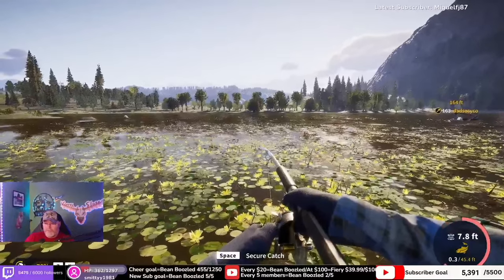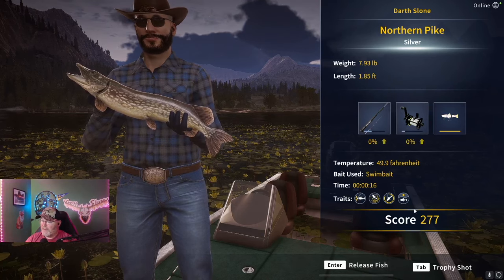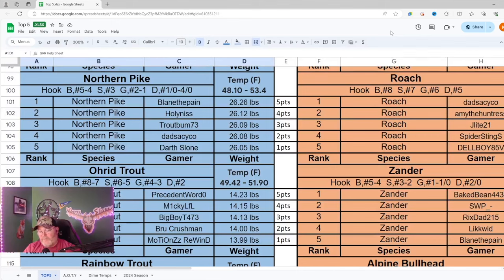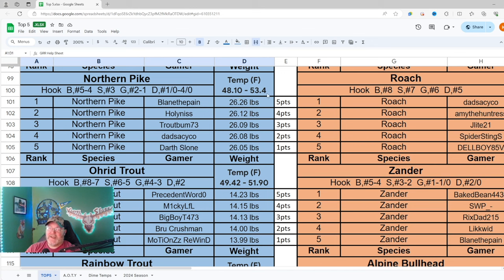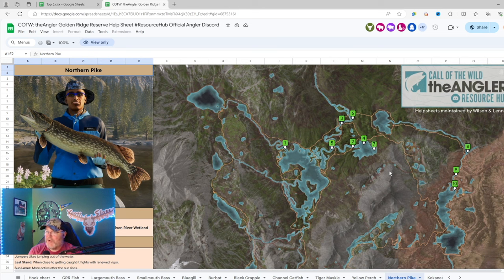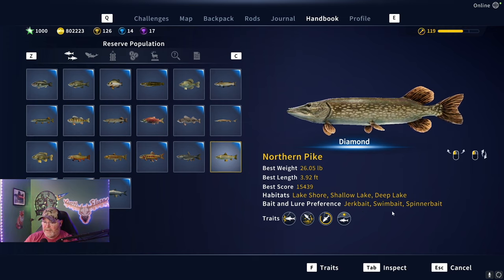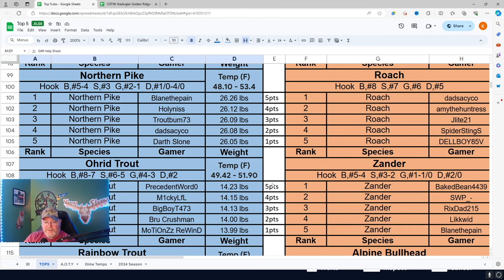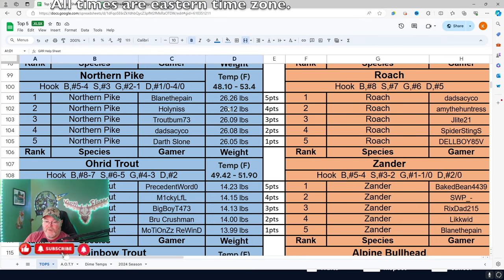Golden Ridge Northern Pike Diamond Guide -the Angler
I am an official partnered Call of the Wild Content Creator.  This video is a guide to help you catch the northern pike diamond on Golden Ridge.

Darth

Saturdays  TBD
Sundays 8=11am eastern

🔸Free DLC and Hotfix 1.4.3: Everything You Need To Know! -Call of the Wild: the Angler